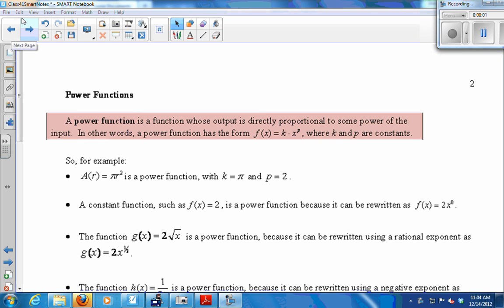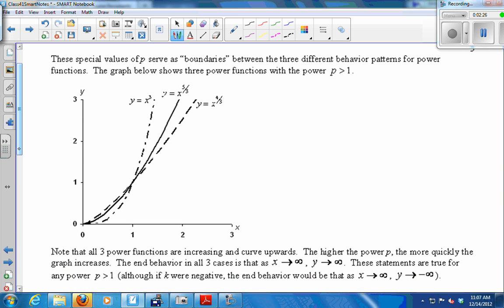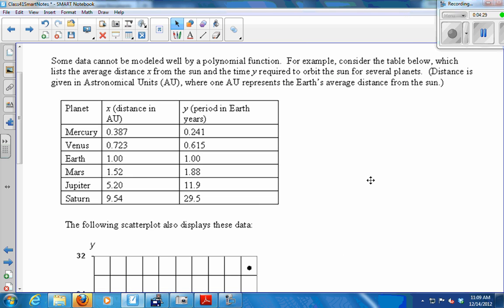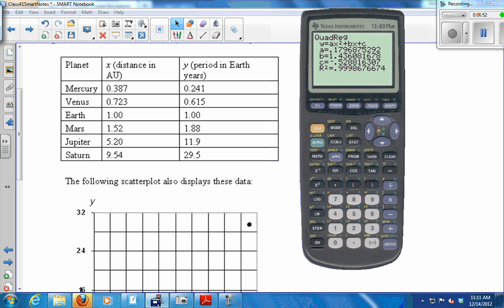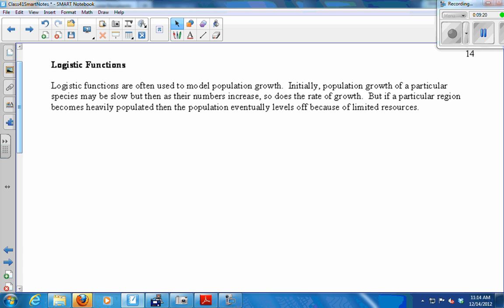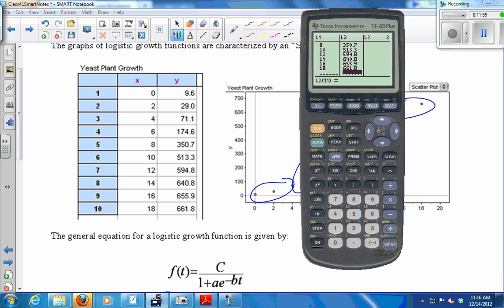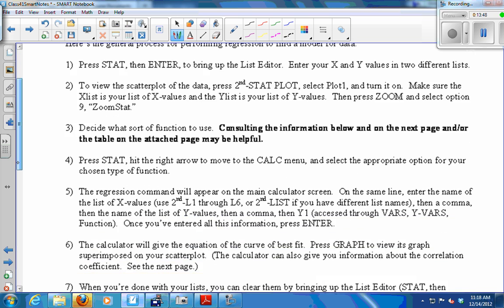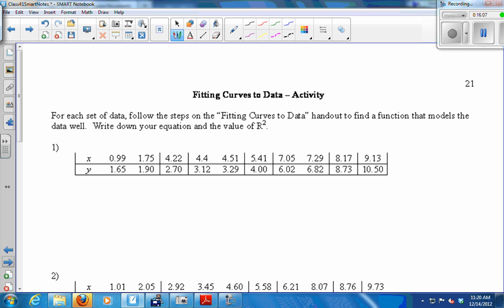MAT 107 Class 41 data fitting